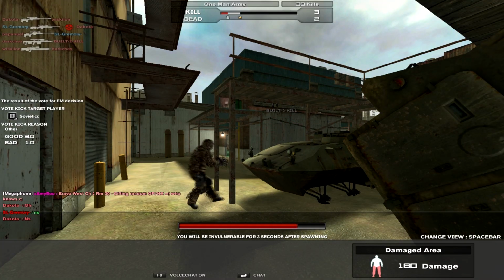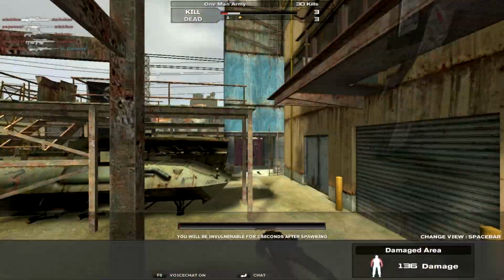Combat Arms L115A2 Arctic Wolf Review | Shadolance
Stats:
Damage 100
Portability 46
Rate of Fire 10
Accuracy 91
Recoil 65

Pretty nice, doesn't tank as much as the original l115a2. Love the animations, very CoD-like. Reload and draw rate are downers, but everything else is just an improvement. Still has that nice high-mag scope :D

Overall: 8/10